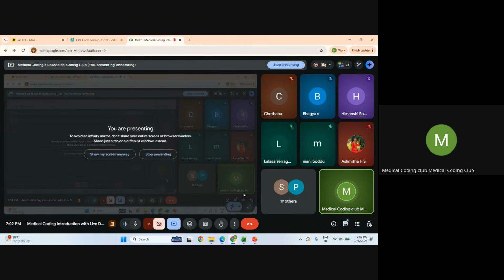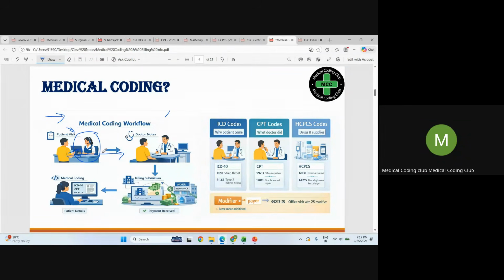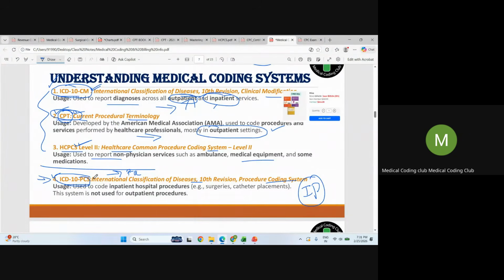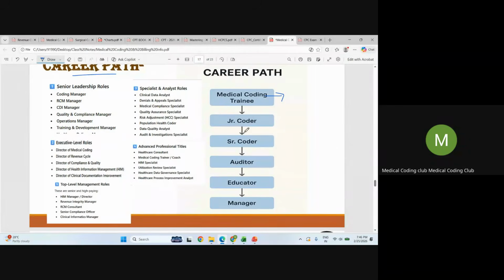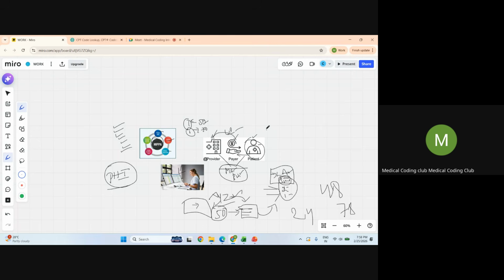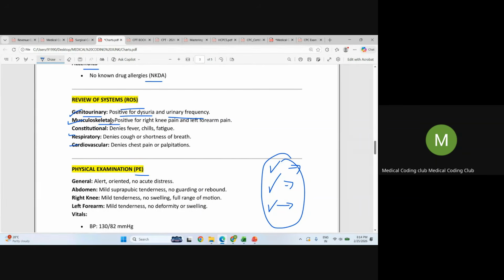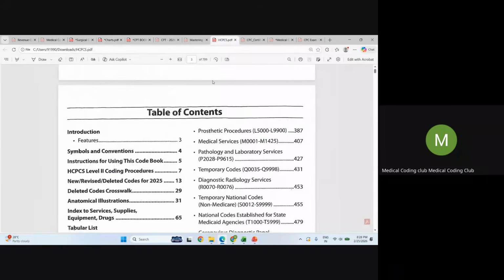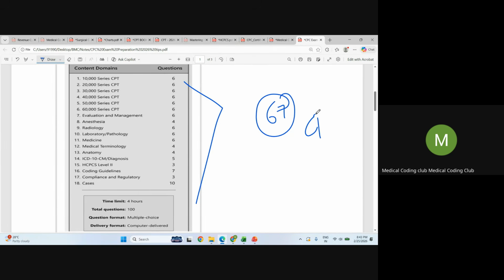What is Medical Coding? Step-by-Step Guide with Live Case Examples + CPC Certification Explained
What is Medical Coding? | Live Examples + CPC Certification | Salary | AI | Career Guide

Are you searching for:

What is medical coding?

Who can become a medical coder?

Medical coding salary in India?

How to get CPC certification?

Will AI replace medical coders?

What is ICD, CPT, HCPCS?

Is medical coding a good career?

In this complete beginner guide, I have explained medical coding in simple language with real hospital examples.

Q1) What is Medical Coding? (3-Line Simple Answer)

Medical coding is the process of converting medical diagnoses, treatments, and procedures into standardized alphanumeric codes.
These codes are used for billing, insurance claims, hospital documentation, and data analysis.
Medical coding acts as a communication bridge between hospitals and insurance companies.

Q2) How Does Medical Coding Work? (Live Example)

Example:

A patient comes with cough and fever.
Doctor diagnoses Upper Respiratory Infection.

Coder assigns:

ICD-10 Code: J06.9

CPT Code for RSV Test: 87420

CPT Code for Injection: 96372

HCPCS Code for Drug: J1100

These codes are submitted to insurance for payment.

This is how hospitals get paid correctly.

Q3) What Are the Main Code Sets Used in Medical Coding?

ICD-10-CM – Used for diagnosis coding

CPT (Current Procedural Terminology) – Used for procedures (mainly outpatient)

HCPCS Level II – Used for medicines, ambulance, equipment

ICD-10-PCS – Used for inpatient hospital procedures

Understanding these code sets is the foundation of medical coding.

Q4) Who Can Become a Medical Coder?

Any graduate with:

Life Science background

Pharmacy

Nursing

Biotechnology

Microbiology

Anatomy & Physiology knowledge

After graduation, certification is recommended to enter the industry.

Q5) How to Get CPC Certification?

CPC (Certified Professional Coder) is offered by AAPC.

Exam Details:

100 Questions

4 Hours

70% Passing Score

Two Attempts Included

Membership Required

Steps:

Learn ICD-10, CPT, HCPCS

Practice real case scenarios

Apply for CPC exam

Clear exam and become Certified

CPC is one of the most recognized certifications in medical coding.

Q6) Medical Coding Salary in India

Non-Certified Coder:
₹18,000 – ₹21,000 per month (starting)

Certified Coder:
₹21,000 – ₹27,000 per month (after probation)

With 2+ years experience:
₹32,000 – ₹40,000 per month
Work from home opportunities available.

Additional incentives and overtime can increase salary further.

Q7) Is Medical Coding a Good Career?

Yes, because:

High demand globally

Stable healthcare industry

Career growth into auditing, QA, compliance

Remote job opportunities

Good salary growth

AI-assisted but not replaced

Q8) Will AI Replace Medical Coders?

No — but AI will assist.

AI helps in:

Speeding up coding

Suggesting codes

Reducing repetitive work

But human coders are required for:

Complex documentation

Applying guidelines

Audit & compliance

Preventing fraud

AI + Skilled Coder = Strong Career Future

Q9) Career Growth in Medical Coding

You can grow into:

Inpatient Coder

CPC certification
CPC exam details
how to become medical coder
medical coding training
ICD 10 coding
CPT coding
HCPCS coding
medical billing and coding
RCM in healthcare

HCC Coder

Auditor

Quality Analyst

Compliance Officer

Trainer

RCM Specialist

CDI Specialist

Medical coding has long-term stability and career expansion.

If you are planning to start medical coding in 2026, this video will give you complete clarity from basics to certification.

Watch till the end and comment your qualification — I will guide you personally.